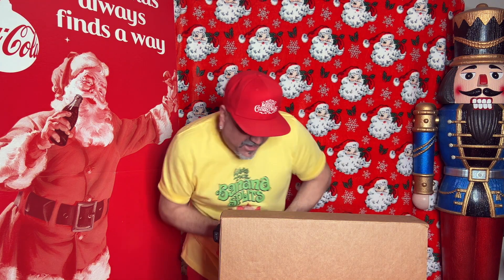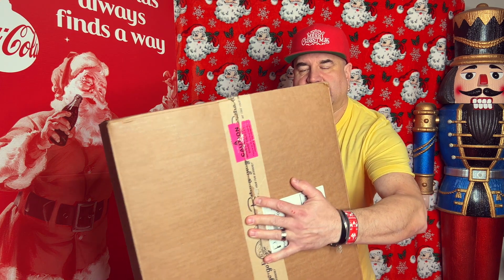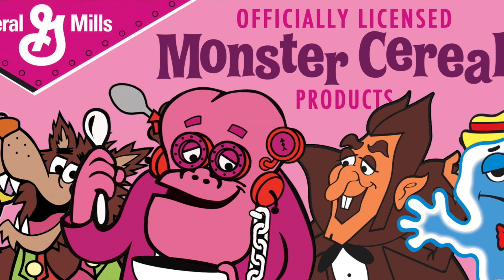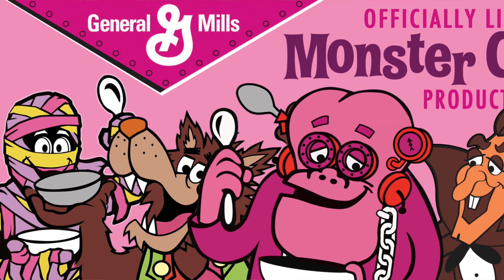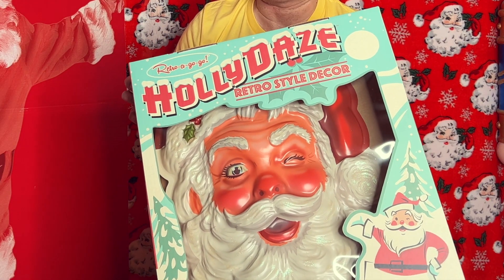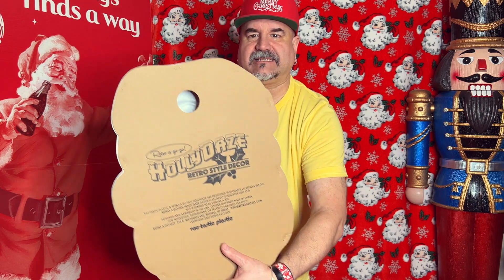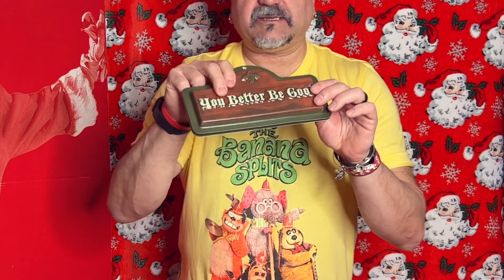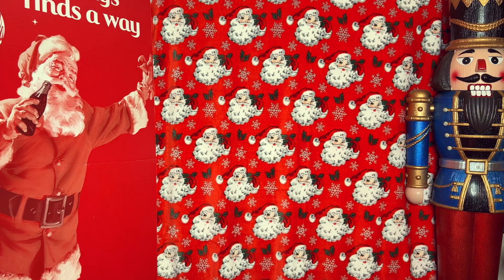Retro-a-go-go! Unboxing!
What do you do when you have the post-Christmas blues?? Unbox your sweet present to yourself from Retro-a-go-go!